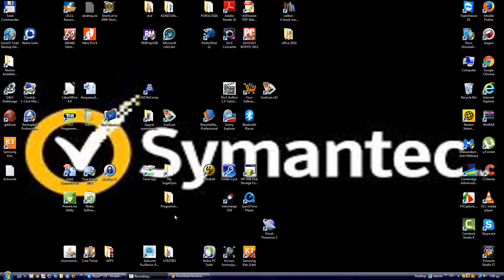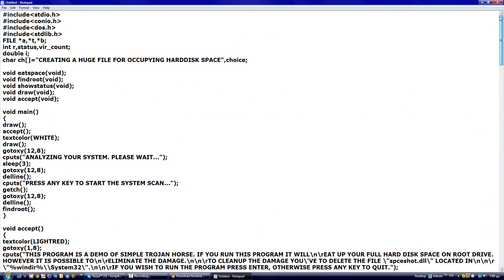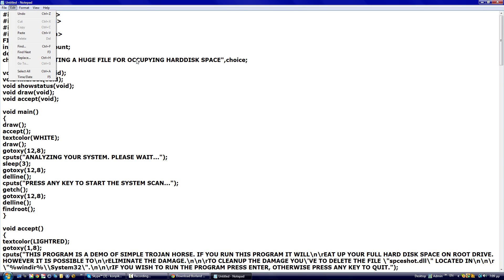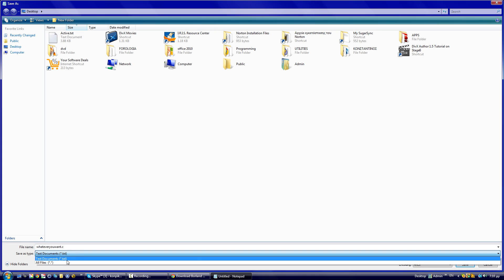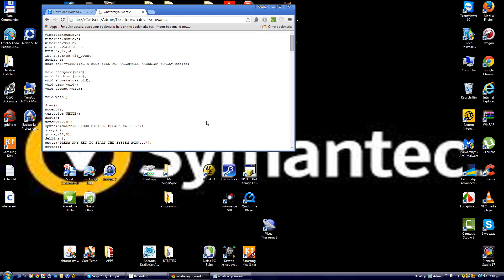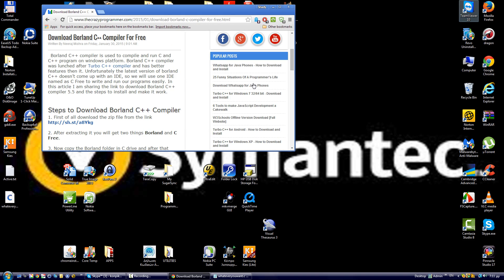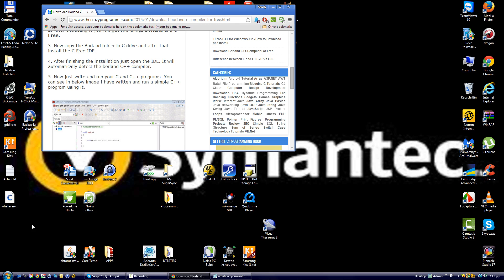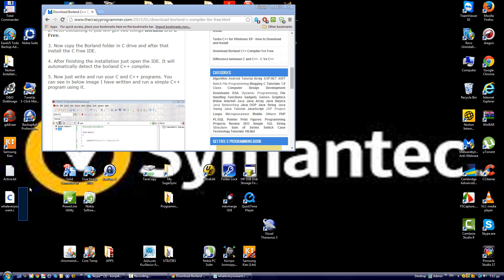How to make a Trojan Horse virus in c++ (Very Harmful)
steps

1) scroll down and click DOWNLOAD the trojan source code here

2) wait for the rar file to be downloaded

3) extract the file wherever you want

4) compile the file ( SpaceEater.c ) with the borland c++ compiler

5) ENJOY